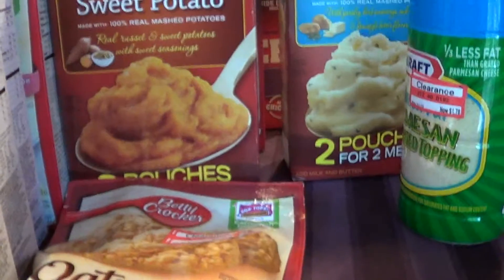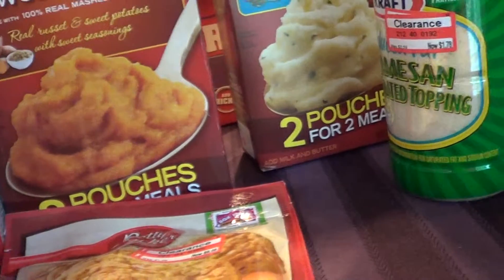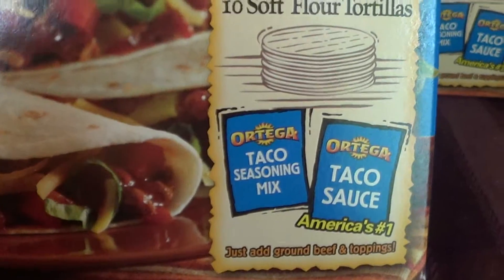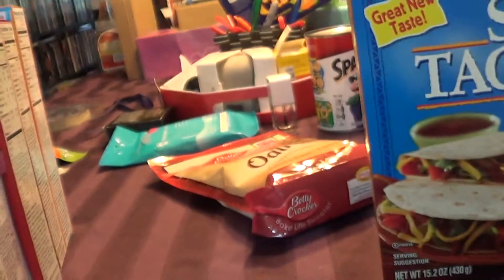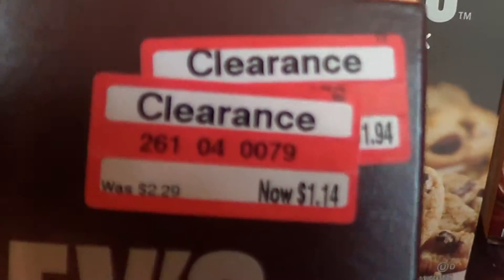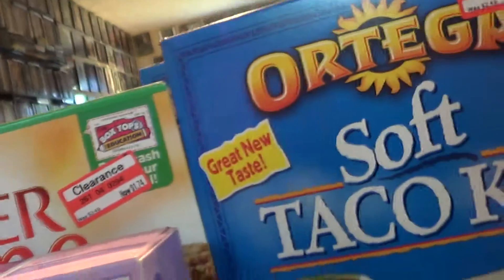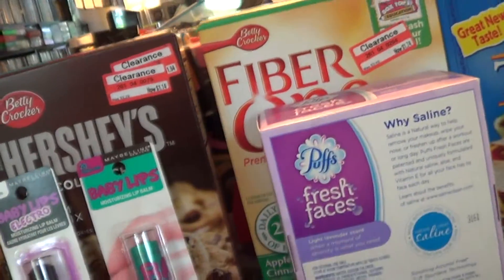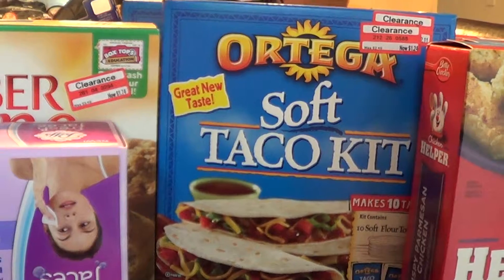TARGET Clearance Haul - Food For Super Cheap!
Thank you SO much for checking out my video!

Etsy!